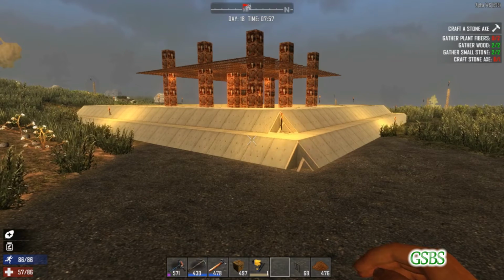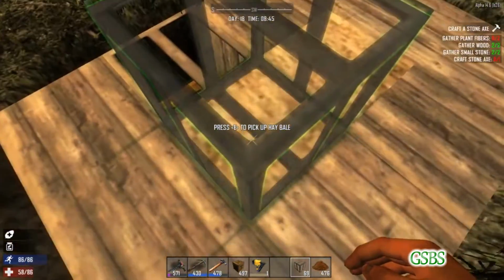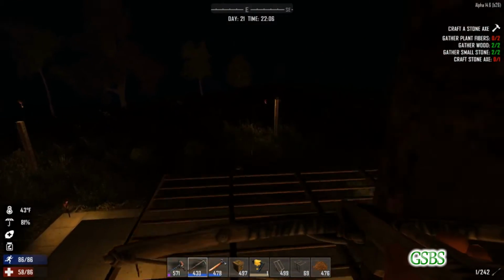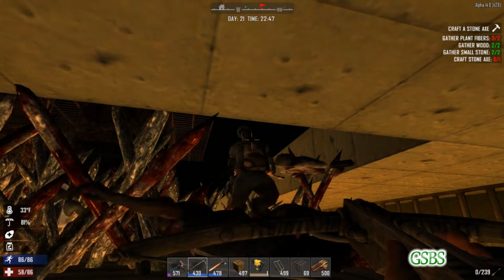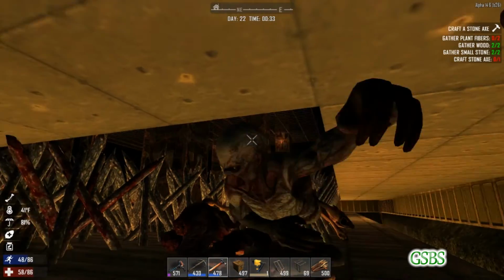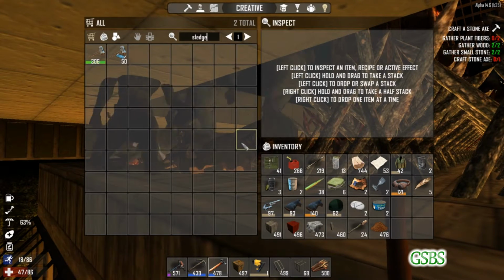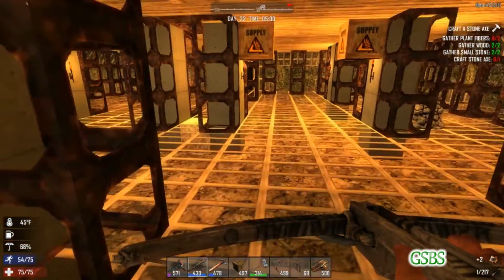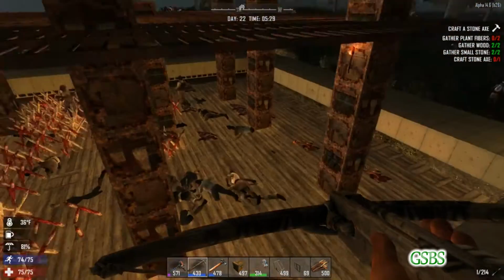Cheap Horde Defense V3 - Day 21 (7 Days to Die: Alpha 14) - GSBS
This is the third version of the cheap horde defense, and it got a little less cheap this time. By Day 21 I presume you should have access to concrete and started building with that instead of wood, as it is needed for the onslaught from ferals and cop zombies. This design was not as successful as I was hoping and could use a lot of improvements, and was really just a test of it's abilities.

Halfway into the video I forgot that god mode was still enabled thanks to the glitching hay bales lol, and it almost made me redo the test. However I Had plans of scrapping this design process all together so I figured I would just show this testing stage and do not encourage you to build this unless you think you can use this design better. The only advantage to this is - less digging. You can use pole blocks, or half blocks to block crawlers and dogs, but I strongly advise waiting for V4 of this design, as I think it will be a much better alternative :)

We now have twitter setup! You can follow us there for status updates that are hard to post on YouTube (such as: Status updates, if there are delays, maybe some rescheduling etc.)

Also our gameplay channel is now live! The first episode for 7 Days to Die can be found here:
And we plan on adding a few more games to our collection, which will be organized into playlists for ease of visibility for everyone :)

And check out this awesome guide that illustrates how to survive best, right from the start and on. (We are going to be reworking this article soon to match with the latest A14 updates.)
Coming soon will be a video series that will go along with this guide, displaying our approach to surviving the desolate wasteland.